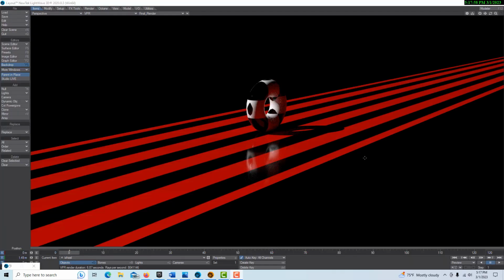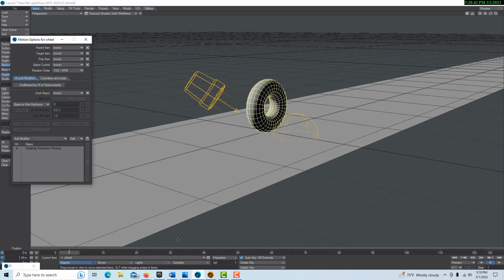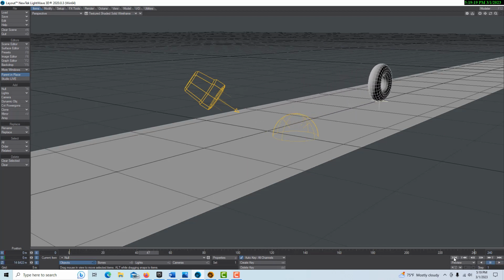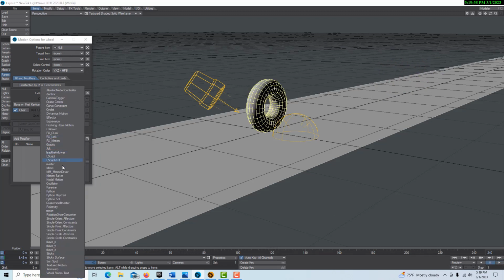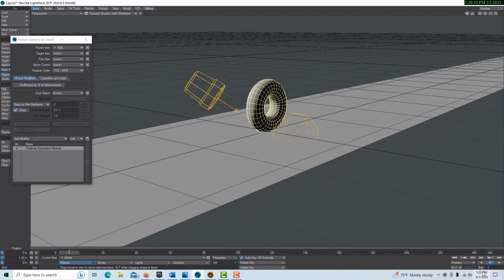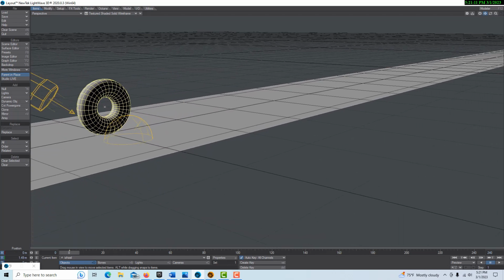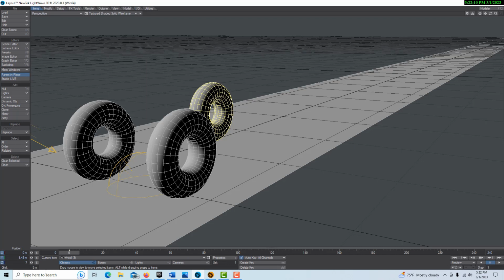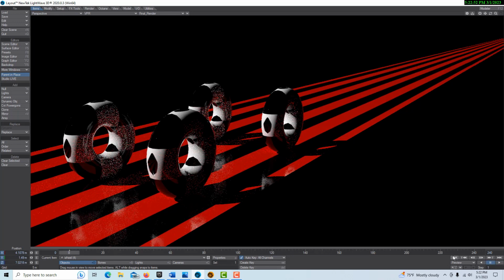Dr. Wheel Rotator in LightWave 3D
How to rotate 4 wheels together.